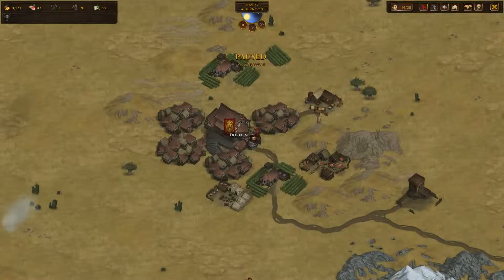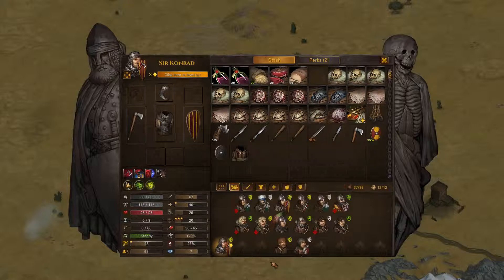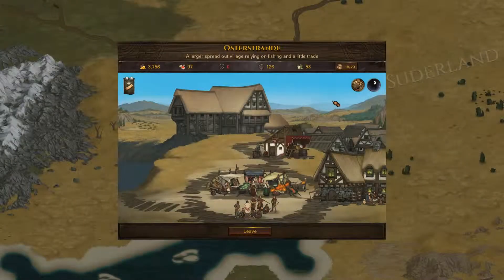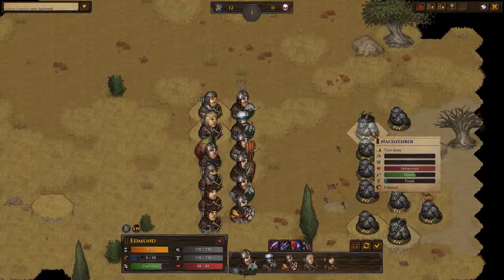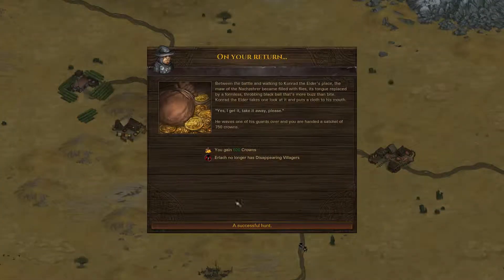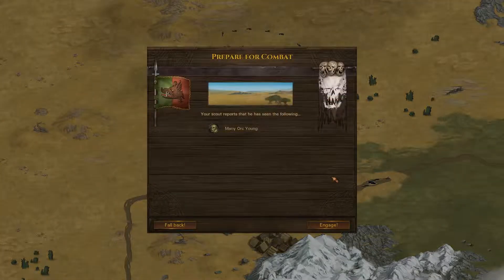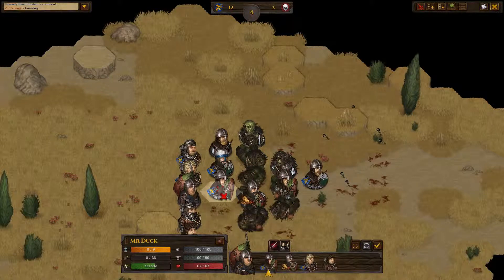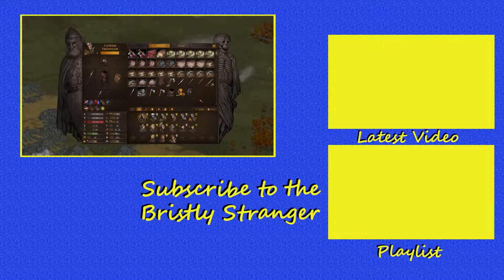Loads of Money!: Bristly Plays Battle Brothers Part 15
The company jump ahead to Dornen to sell off all the fancy loot we've been carring about. A chance stop some more nightmares, but we've seen that. I'm not scared, honest.

Battle Brothers is a turn based tactical RPG which has you leading a mercenary company in a gritty, low-power, medieval fantasy world. You decide where to go, whom to hire or to fight, what contracts to take and how to train and equip your men in a procedurally generated open world campaign.